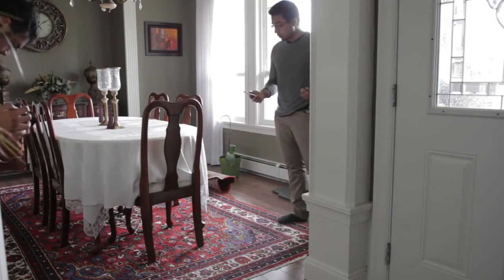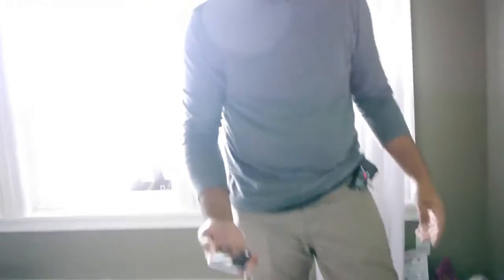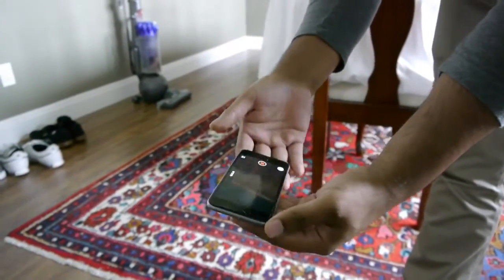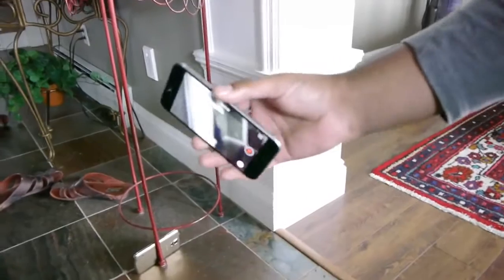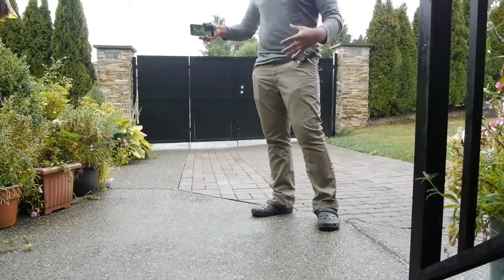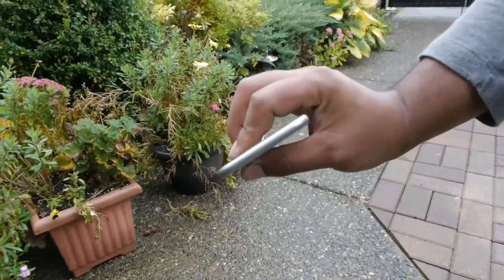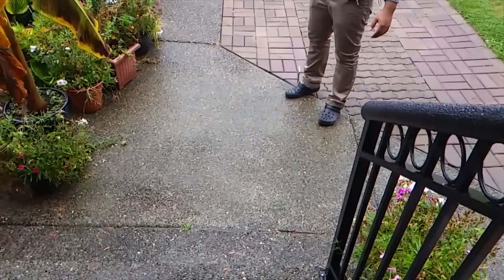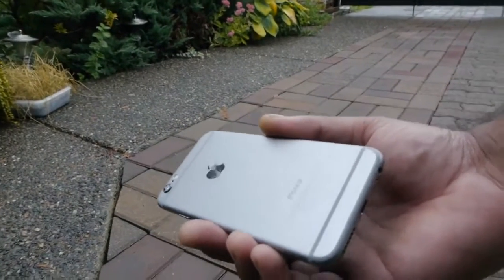iPhone 6 Test | iPhone 6 Drop Test At House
iPhone 6 Test | iPhone 6 Drop Test At House First up is a TechSmartt tester, who compared how the iPhone 6 fared when it was drooped while housed in Apple's leather and silicone iPhone cases, respectively. The iPhone 5S in Apple's leather case was also tested for comparison purposes.

The phones held up well in the initial drops, which were completed from pocket height, head height and 10 feet above ground. But it was the final drop— from 10 feet high with the screen face down— that did in the iPhone 6 and iPhone 5S, both of which were housed in Apple's leather case. Interestingly, the iPhone 6 in the silicon case made it through the same fall relatively unscathed. Though, as the tester notes in the video, this could be more of a coincidence than testament to the cases' relative protective abilities.

The next test was conducted by PhoneBuff, who drop-tested both the iPhone 6 and 6 Plus from varying heights and angles. Though both handsets survived drops onto their back side from chest height, the iPhone 6 Plus' screen shattered when it was dropped on its side edge and the iPhone 6's screen eventually succumbed to a drop on its front display.

Android Authority's test seems to have been the most successful of all, with both the iPhone 6 and 6 Plus emerging from all three drops, including one directly onto the front display, with only a few scuffs.

While the tests were far from scientific and the results varied, it seems both iPhones will hold up reasonably well against minor bumps and drops, provided you don't drop them directly on the display. But, just to be safe, you may want to invest in an iPhone case in the meantime— at least, until those long-rumored sapphire glass screens make an appearance.